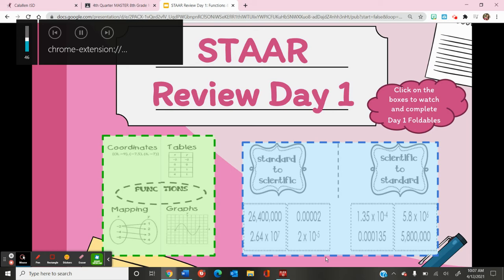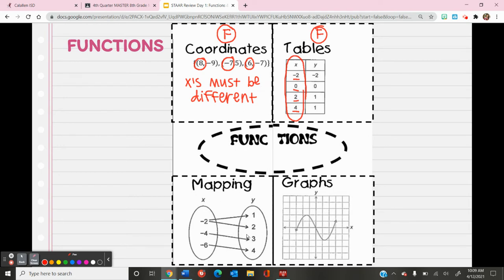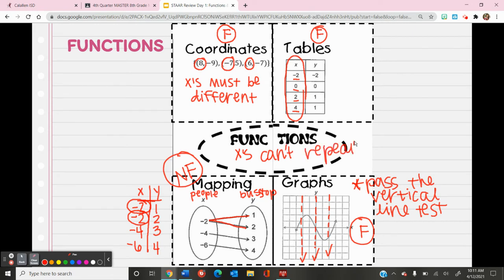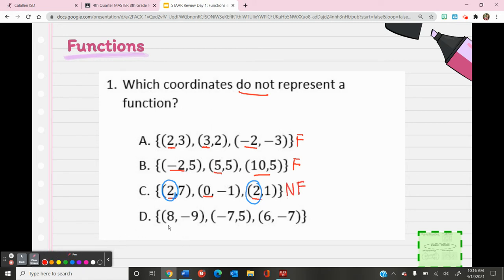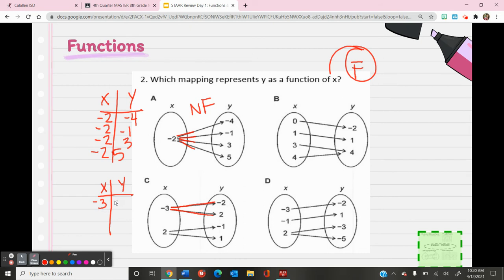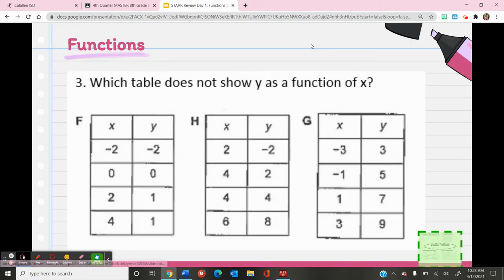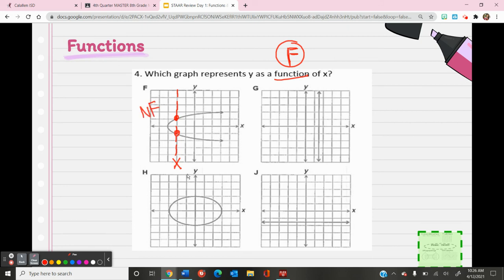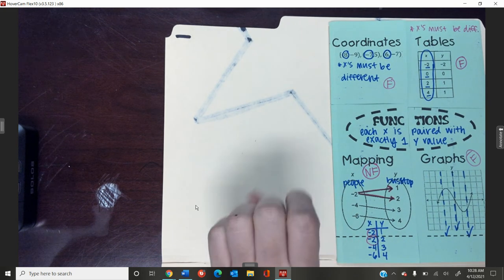STAAR REVIEW: Functions